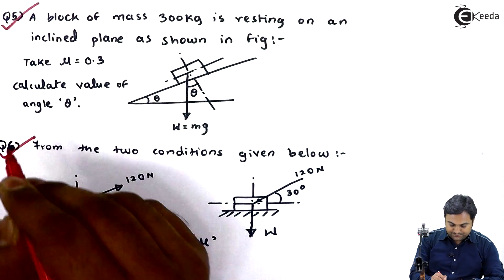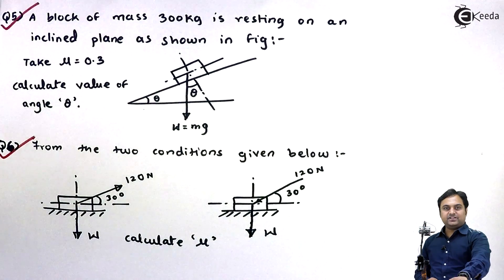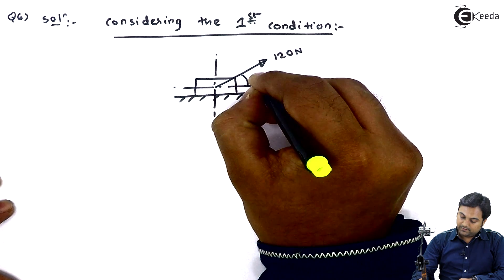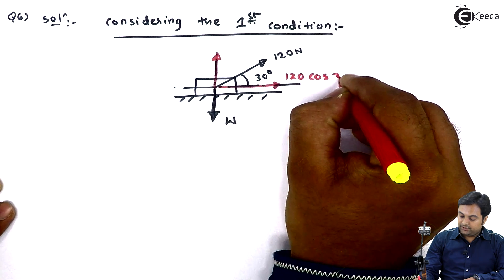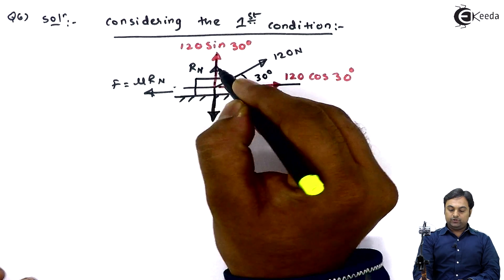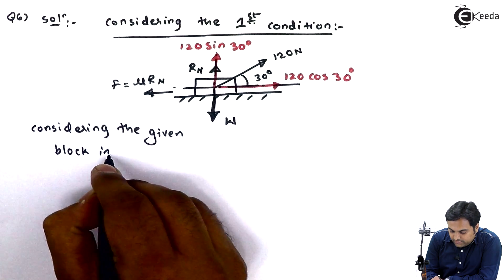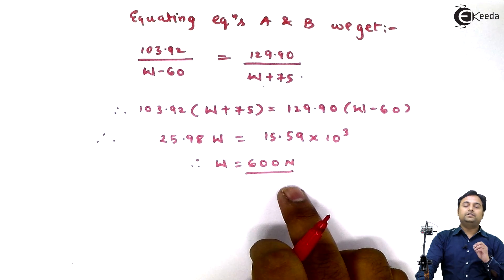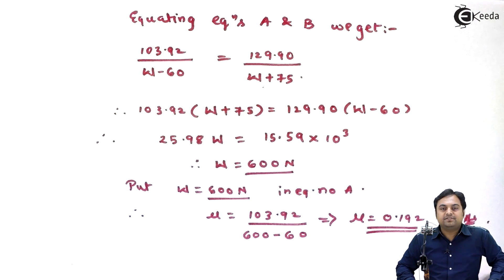Friction - Problem 11 - Friction in Engineering Mechanics - First Year Engineering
Problem 11 on Friction Video Lecture from Chapter Friction in Engineering Mechanics for First Year Engineering Students.

Happy Learning : )